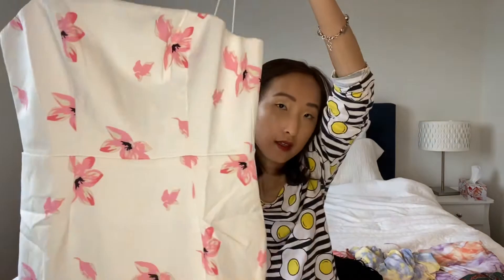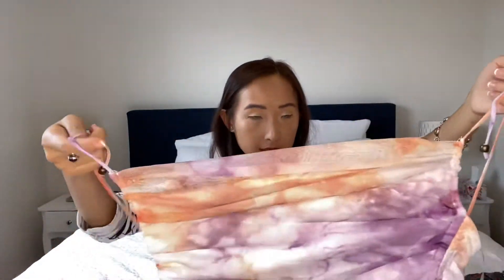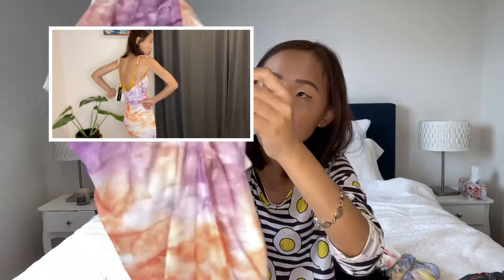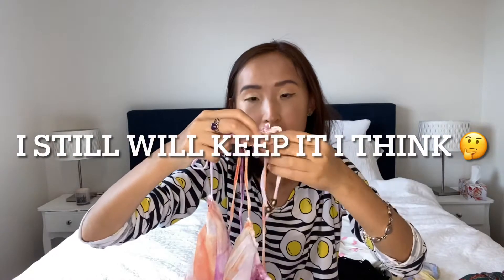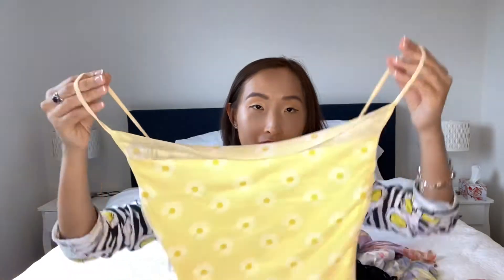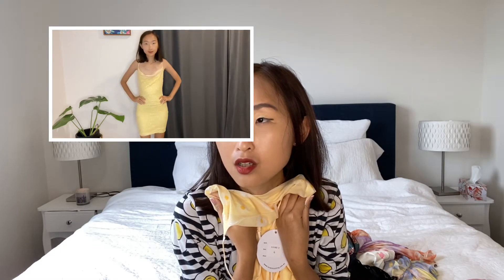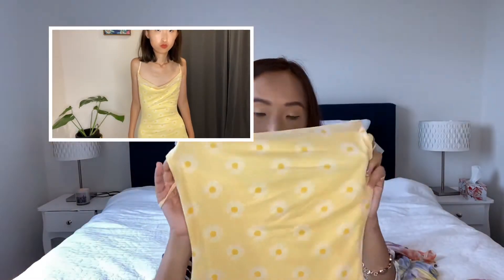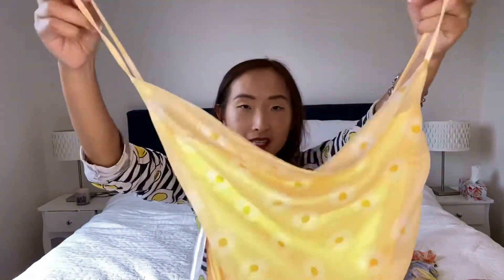HelloMolly TRY ON HAUL 2021/ Spring or Autumn Dresses haul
Hi beautiful,

Time to get some new dresses! This time I ordered on HELLO MOLLY again. Their dress is always beautiful and girly, although this year it swifts to sexy busty trend a bit. All dress will be linked down below if they have stocks☺️

More choice to see in the playlist page :)